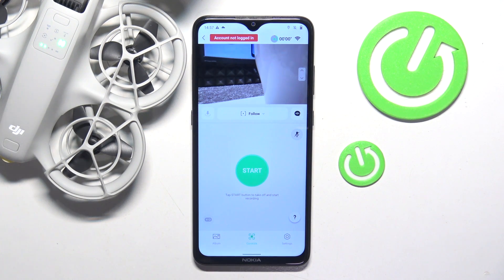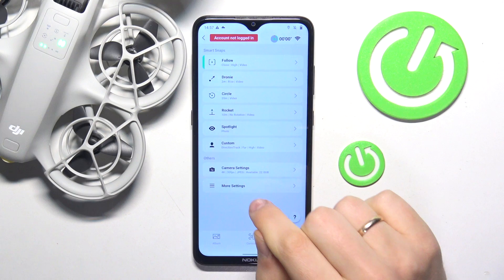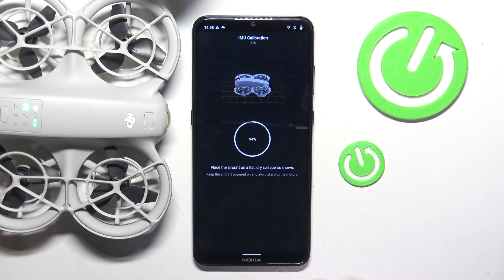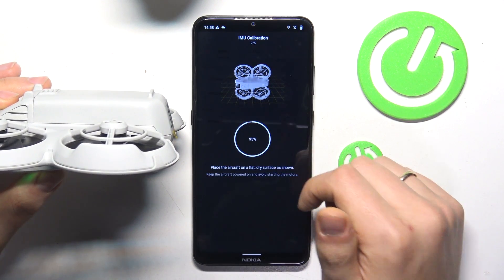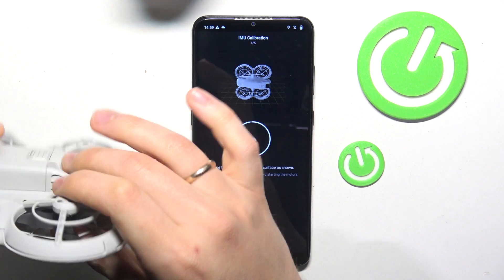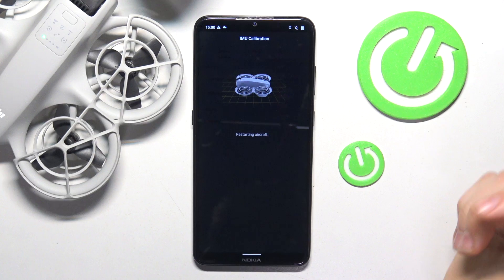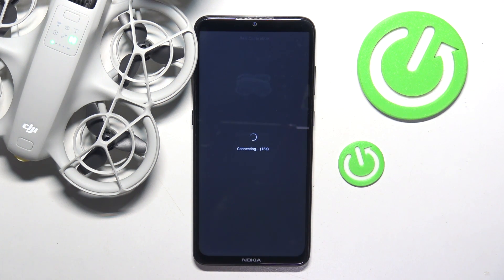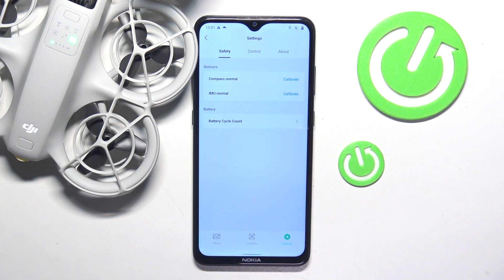How to Perform IMU Calibration on DJI Neo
In this tutorial, you’ll learn how to perform IMU (Inertial Measurement Unit) calibration on your DJI Neo drone. Proper IMU calibration is essential for ensuring accurate flight performance and stability. We’ll guide you through the steps to calibrate the IMU, including the necessary preparations and how to complete the process, to help you achieve smooth and reliable drone operation.

How do I start the IMU calibration process on my DJI Neo drone?
What preparations are necessary before performing IMU calibration?
How long does the IMU calibration process take, and what should I expect during calibration?
What are the signs that IMU calibration has been completed successfully?
What should I do if the IMU calibration process fails or if the drone shows calibration errors?